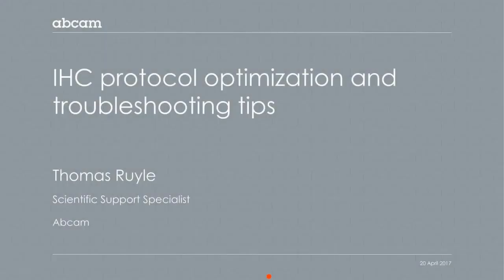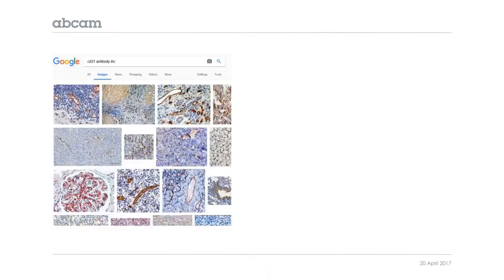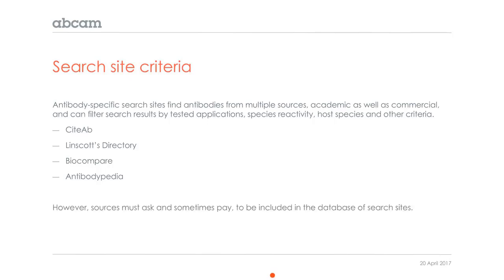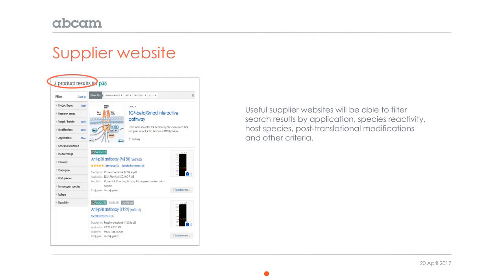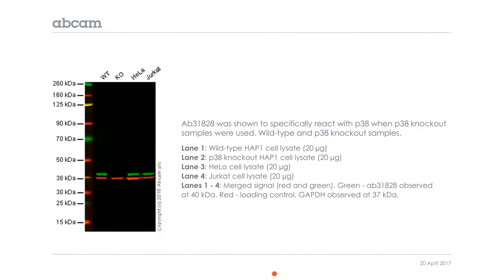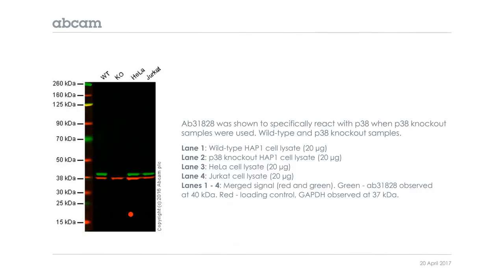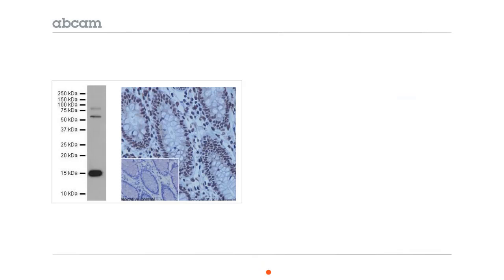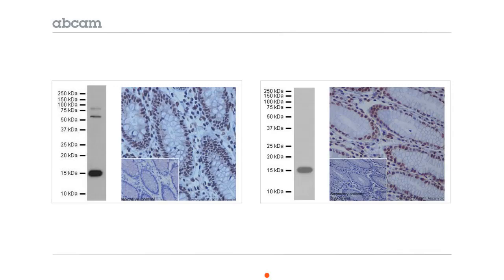IHC: How to choose the correct antibody